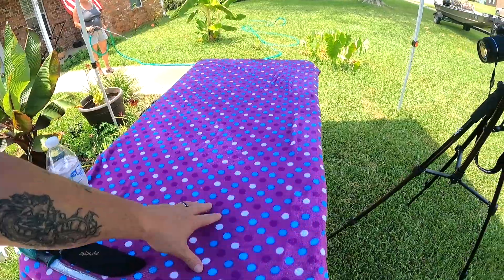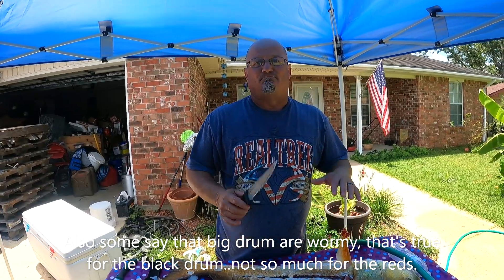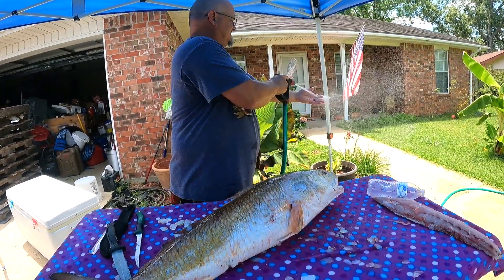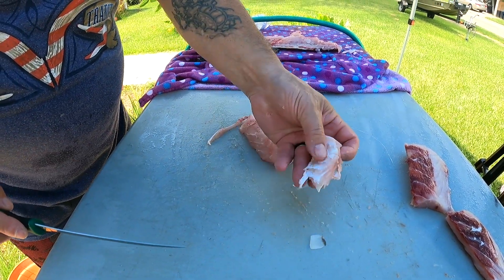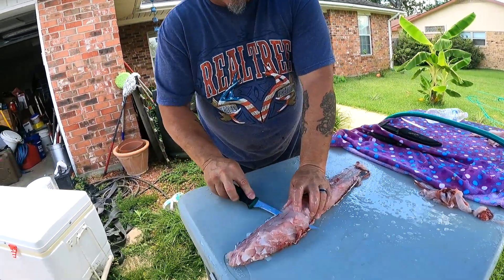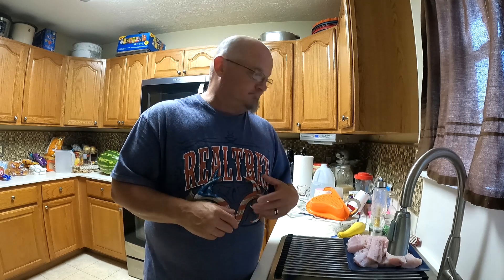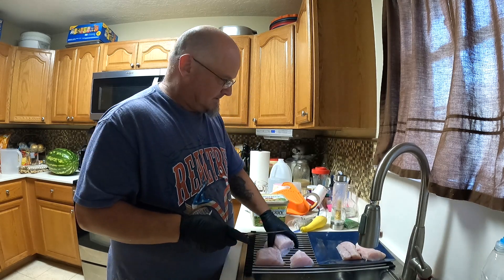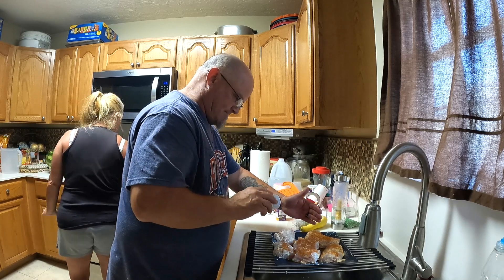BIG RED FISH at Holly Beach Part 2 Clean and Cook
Your Outdoors went fishing at Holly Beach Louisiana, we had a great time enjoying the outdoors. Now I will show you how to clean and cook a big bull red.